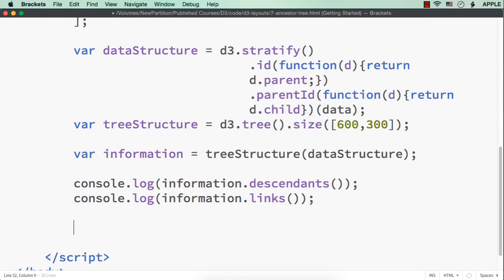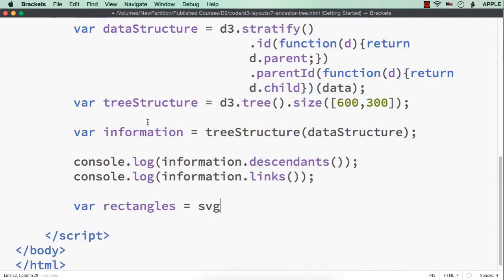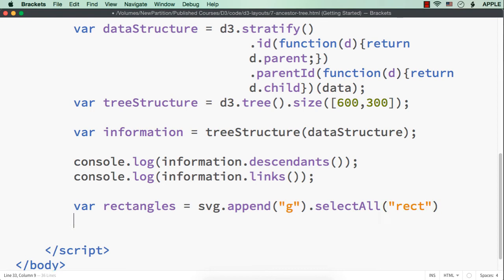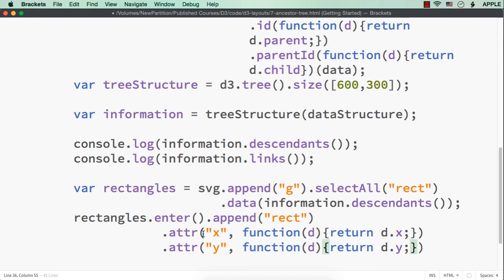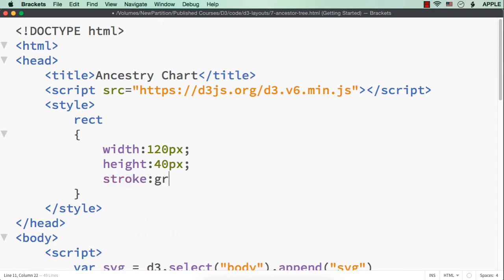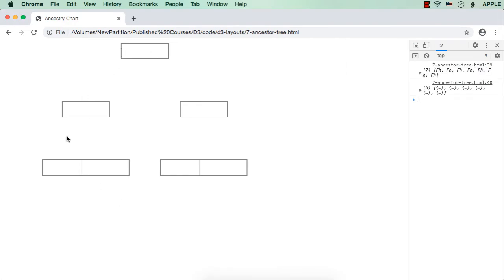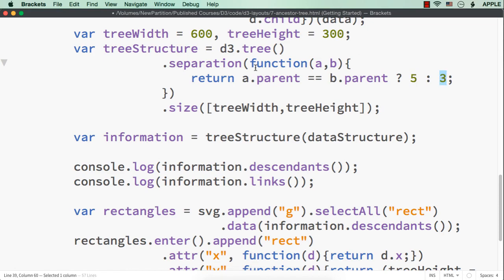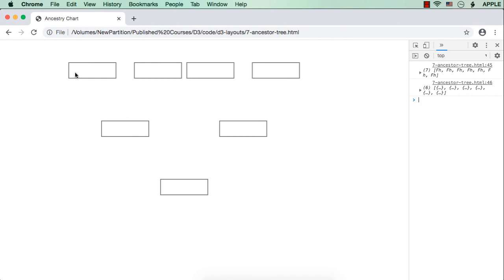d3.js: Ancestry Chart using d3.js - Part 2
D3.js in Action: Build 15 D3.js Data Visualization Projects

In this video, you will learn how to create an ancestry chart or ancestor tree using d3.js tree layout.